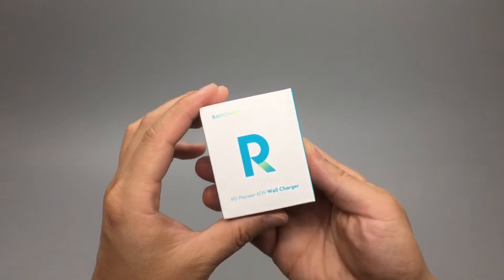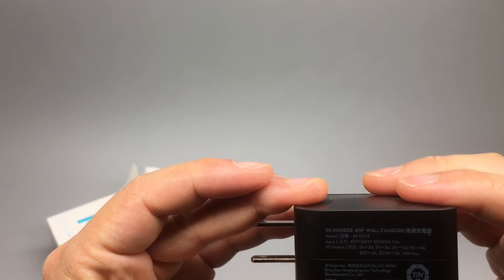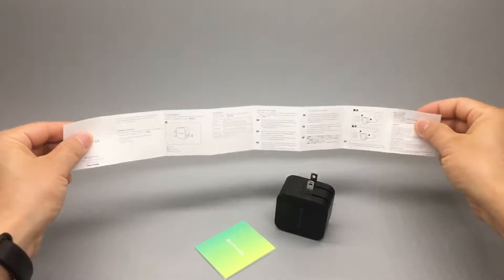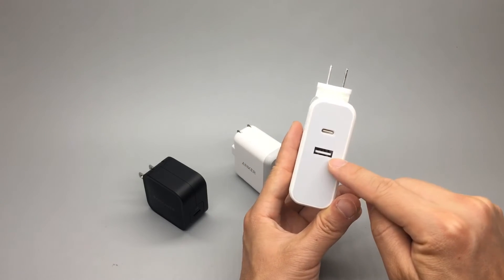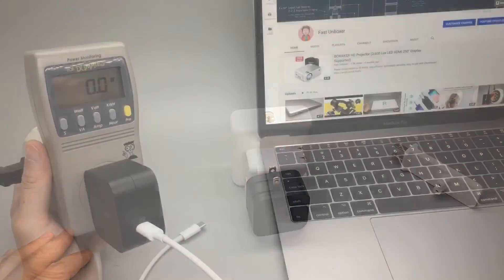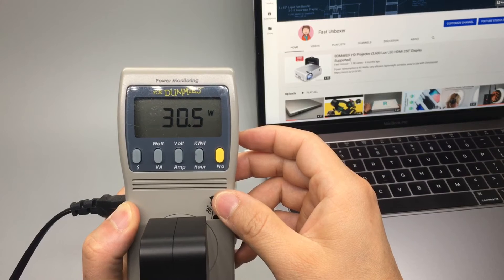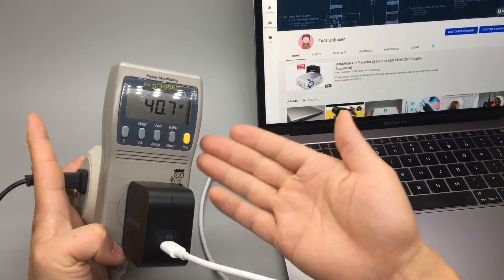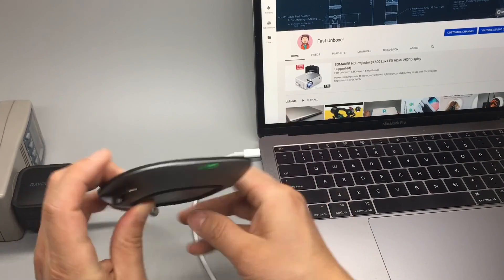RAVPower 61W Wall Charger PD 3.0 [GaN Tech 2019]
Tested Delivers 61 Watts